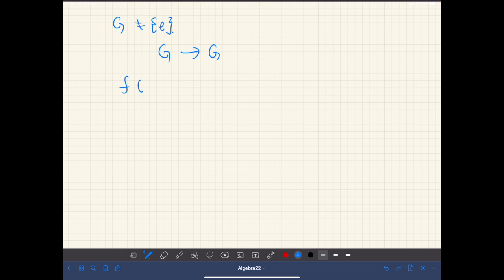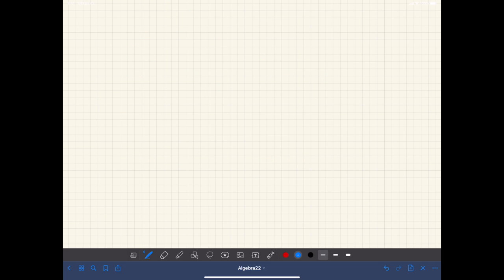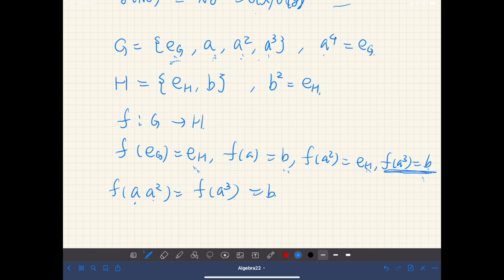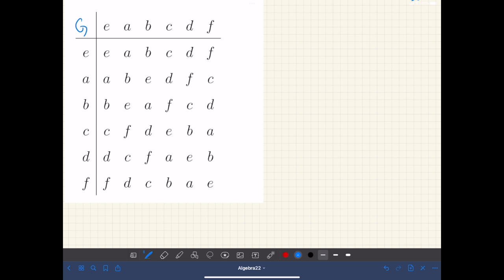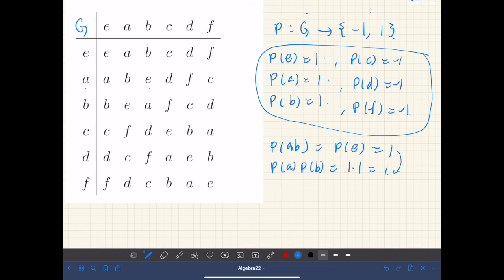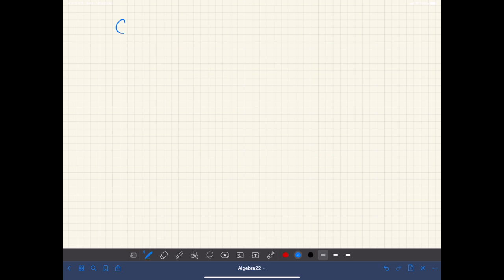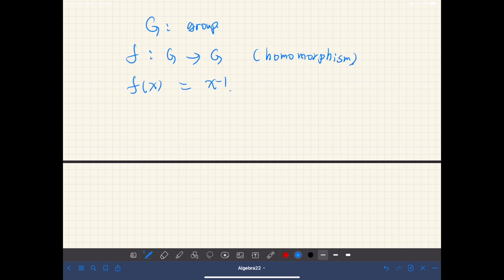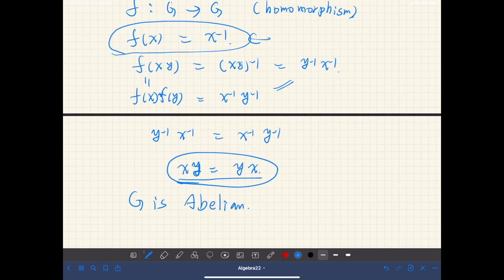Algebra: Introduction to Groups (5) Part 2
Examples of homomorphisms.